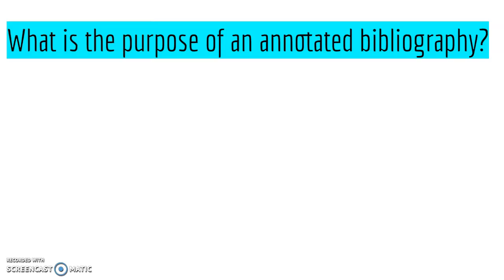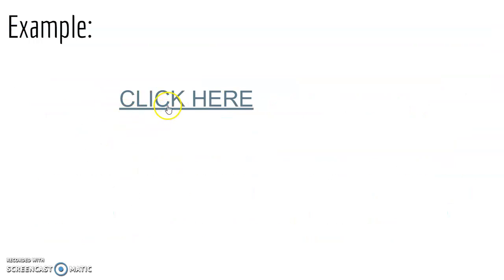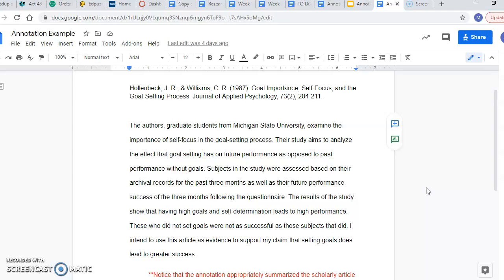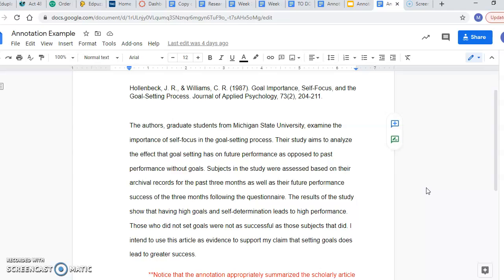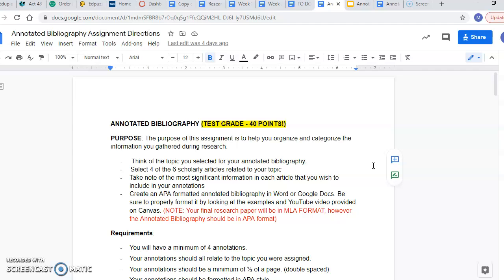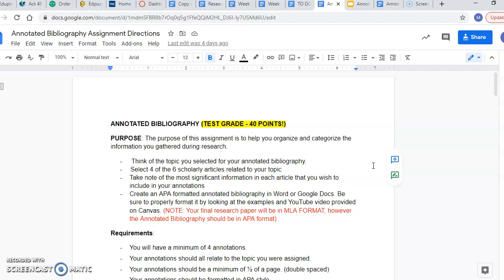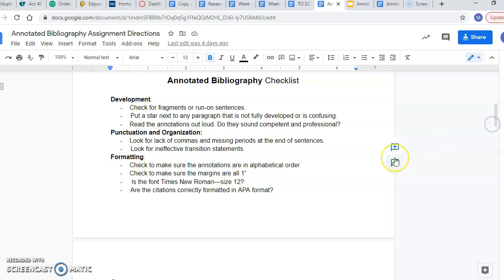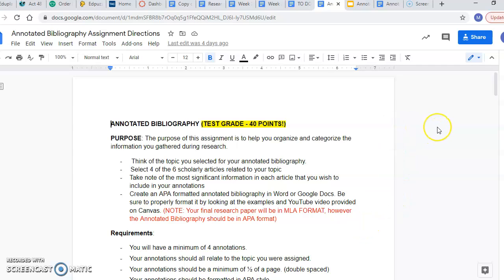Annotated Bibliography Directions